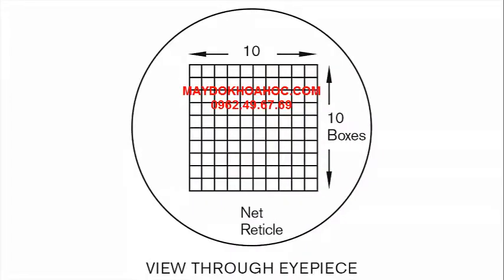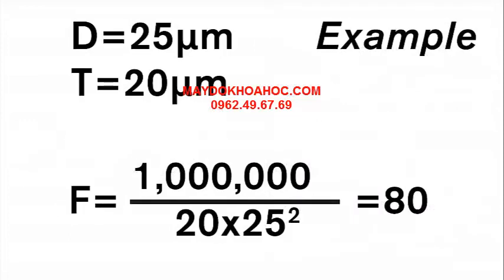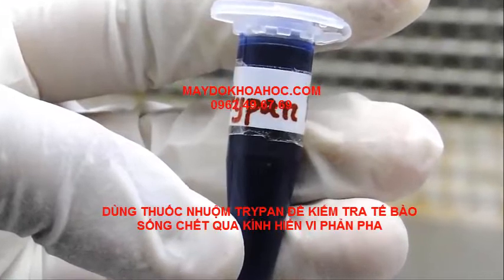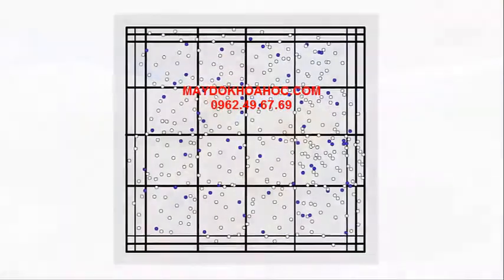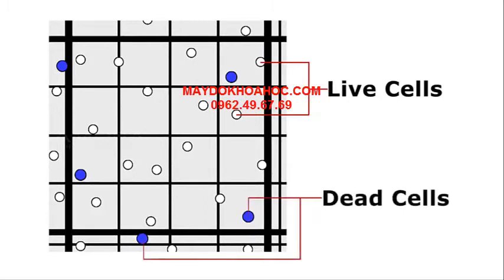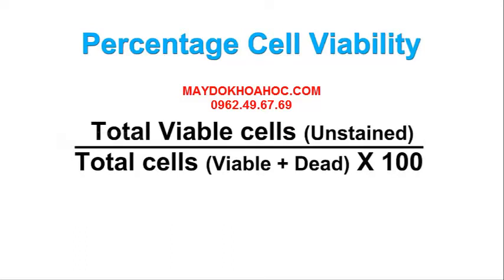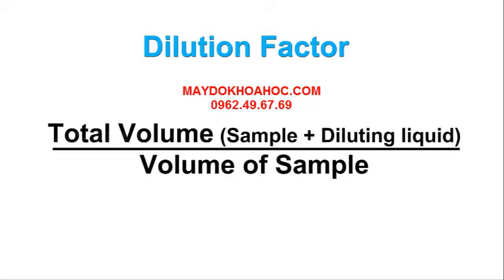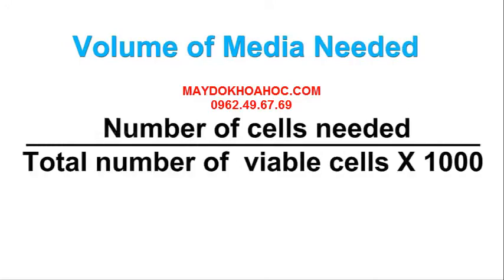BUỒNG ĐẾM TINH TRÙNG - MAKLER COUNTING CHAMBER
Buồng đếm tinh trùng Makler Counting Chamber là thiết bị đơn giản, dễ sử dụng, dùng đển đếm chính xác số lượng tinh trùng và đánh giá mức độ chuyển động của chúng trực tiếp từ tinh dịch nguyên.

Buồng có độ sâu chỉ 10 micron bằng 1/10 độ sâu của buồng đếm bình thường.

Cấu tạo bởi hai mảnh kính quang học phẳng, mặt trên làm thành lớp kính bao phủ với khung lưới mịn 1mm2

Mặt lưới này được chia nhỏ ra thành 100 ô vuông, diện tích mỗi ô là 0.1 x 0.1 mm.

Phân cách an toàn bằng 4 chân đế thạch anh. Rất dễ quan sát tỉ lệ và chất lượng của sự chuyển động của tinh trùng trong buồng đếm.

Cung cấp bao gồm:

1 buồng đếm,

1 kẹp,

1 chổi,

1 hộp gỗ

1 sách hướng dẫn Tiếng Anh, Tiếng Việt

CHÚ Ý QUAN TRỌNG

Không bao giờ sử dụng thị kính x40 với buồng này. Kính che có thể bị hỏng trong khi cố gắng soi. Ngay cả khi sử dụng thị kính x20 thích hợp, chú ý không ấn vào tấm kính. Hình ảnh thường là

nhìn rõ khi chóp của vật kính khoảng 1mm. trên bề mặt. Chúng tôi không chịu trách nhiệm cho bất kỳ thiệt hại nào đối với kính che, do sử dụng kính hiển vi không đúng cách.

Nên sử dụng vật kính x20 và thị kính x10 với buồng này.

Mục tiêu x10 không được khuyến nghị vì tinh trùng sẽ được nhìn thấy quá nhỏ, trừ khi sử dụng thị kính x20. Không thể sử dụng vật kính x40 do độ dày của lớp kính.

LÀM SẠCH VÀ CHUẨN BỊ CHO TÁI SỬ DỤNG:

Không rửa hoặc ngâm buồng trong nước máy.

Nhúng bàn chải vào nước hoặc vào dung dịch sát khuẩn không ăn mòn và chỉ cần lau cả hai mặt của kính.

Sau đó, rửa bàn chải bằng nước còn lại. Cuối cùng làm khô bề mặt bằng giấy lau kính không có xơ.

Tránh chạm vào đầu của chân càng nhiều càng tốt. Buồng hiện đã sẵn sàng để tái sử dụng.

Nói chung, không cần phải thay đổi trọng tâm buồng một khi nó đã được đưa vào tâm của bàn xoay kính hiển vi.

Đơn giản chỉ cần trượt Chamber vào hoặc ra khỏi buồng kẹp mà không nâng mục tiêu.